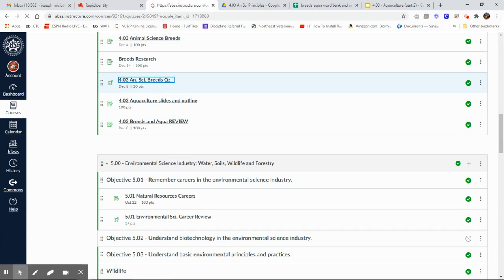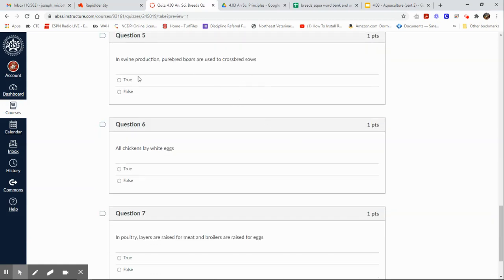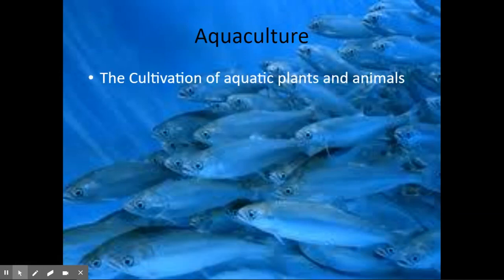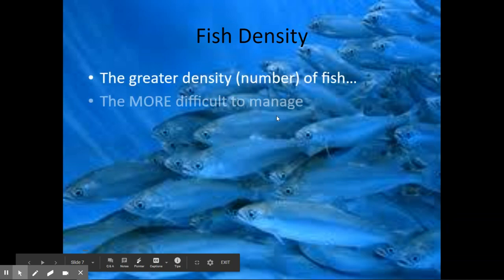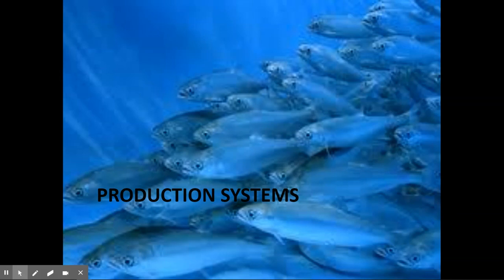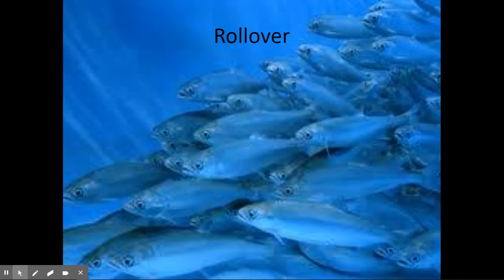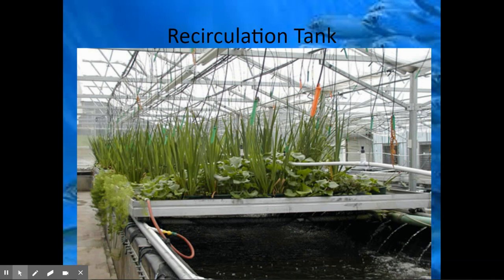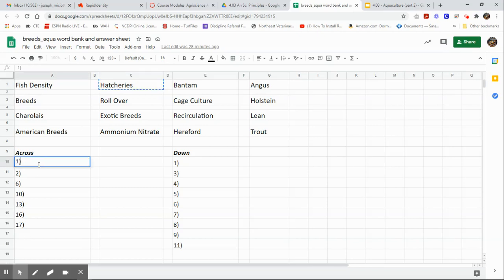Dec 8, Ag Apps, Aquaculture & Review